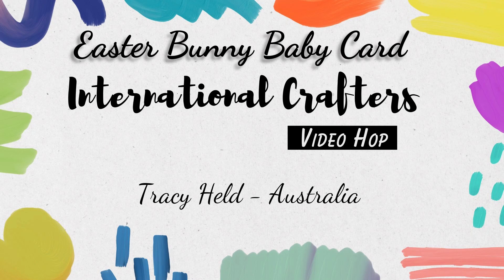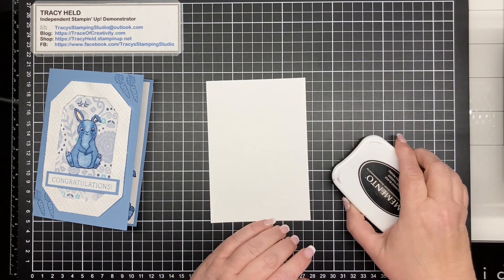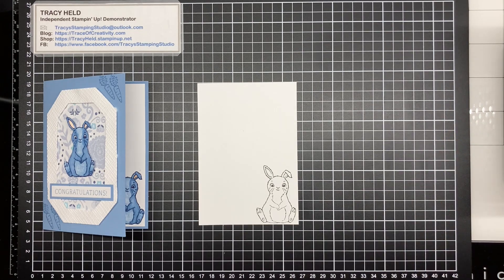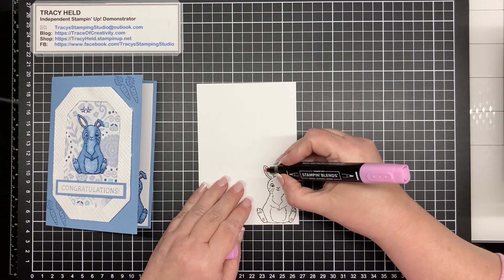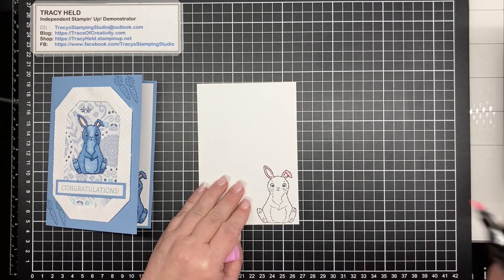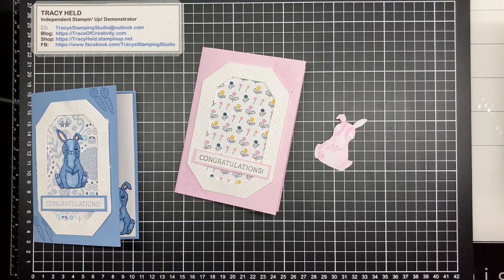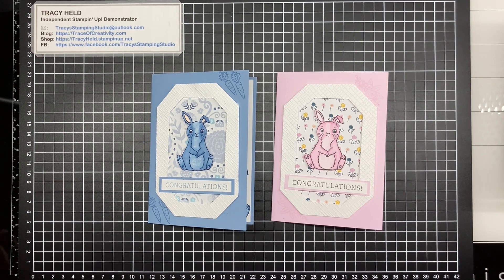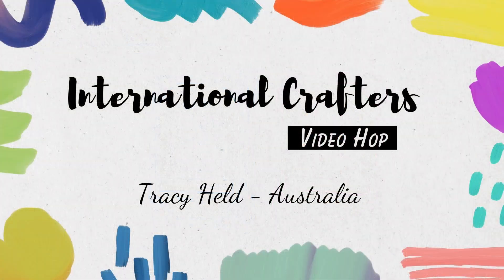Easter Bunny Baby Card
This video is part the International Crafters monthly video hop.  The theme this month is "Baby Cards".